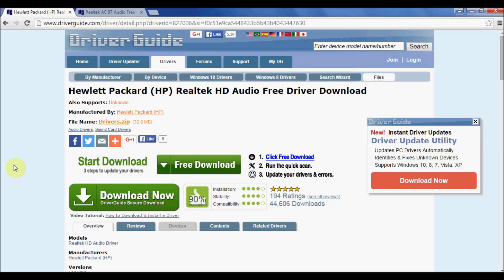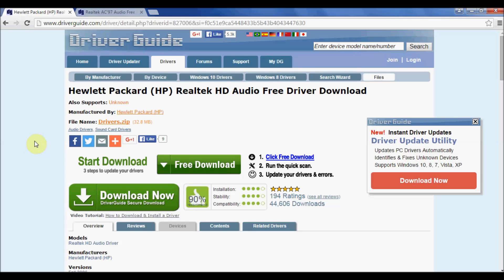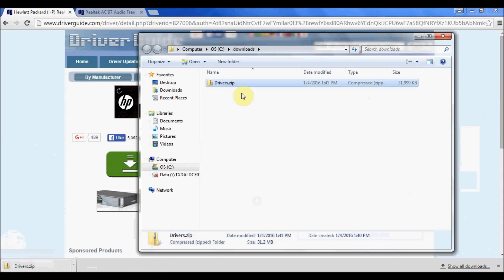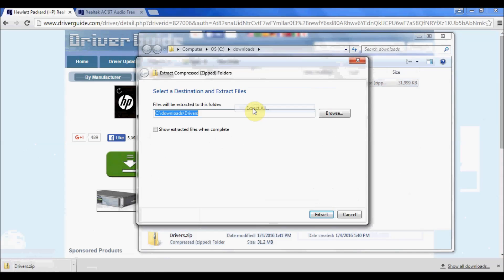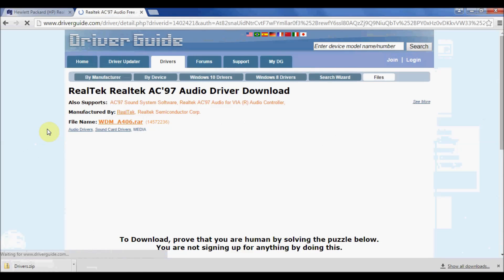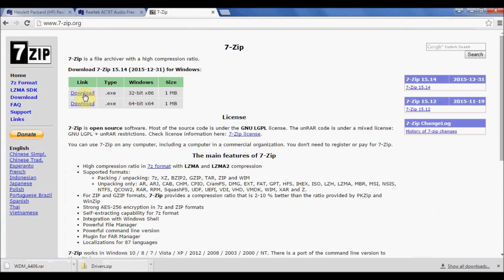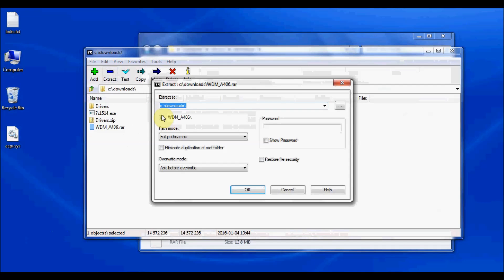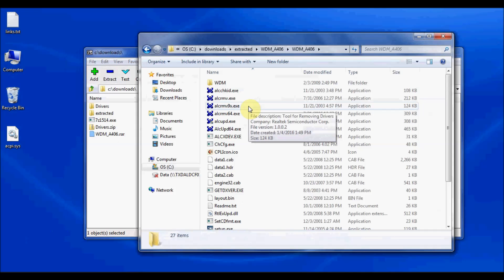How To: Install a Driver using a ZIP File (Windows 10, 8, 7, XP & more)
This video shows you how to install a Driver from a ZIP file, on Windows 10, Windows 8, Windows 7, Windows XP and other Windows operating systems.

DriverGuide.com - Download Drivers for FREE from the Web's largest Driver Database.

Search and Download only the drivers you need.

No Software to Buy - No Scan Necessary.

Over 2 Million visitors each month use DriverGuide to solve Driver problems.

Since 1996, experts recommend DriverGuide to fix PC problems fast.  It's Fast, Safe, Easy & Free!